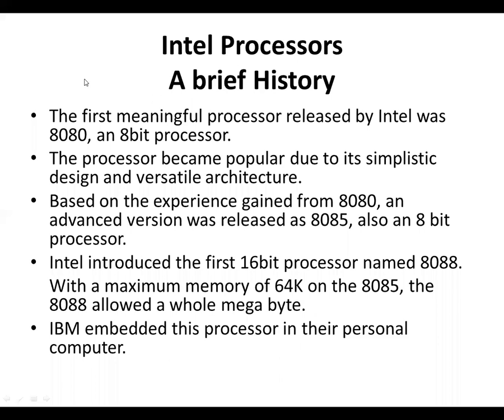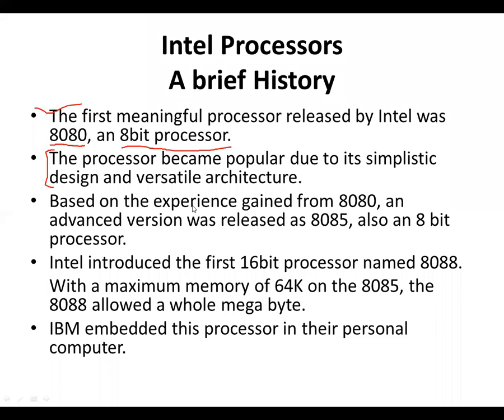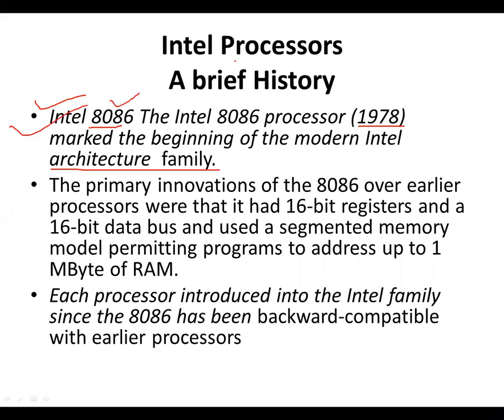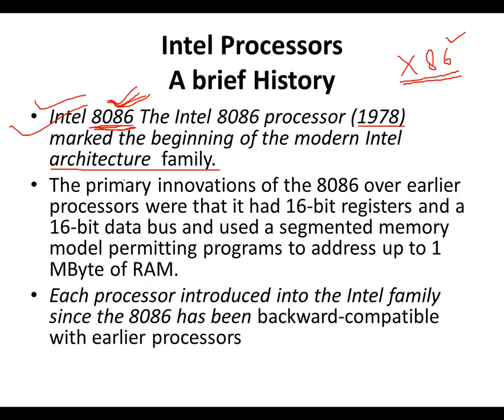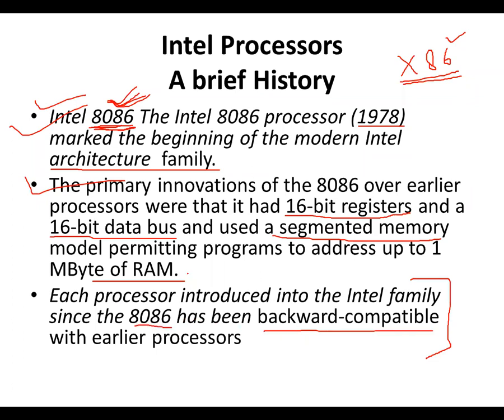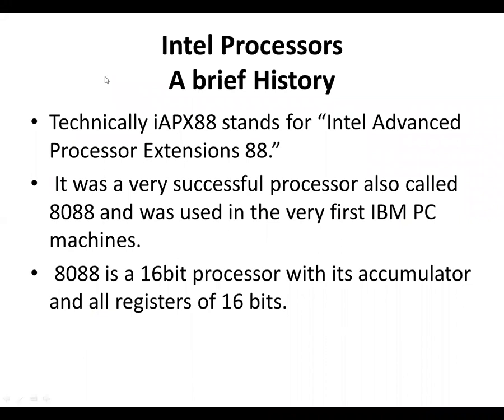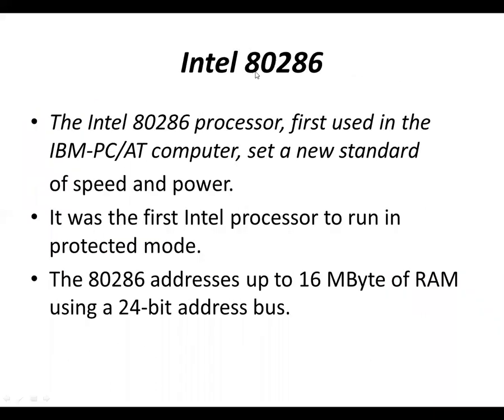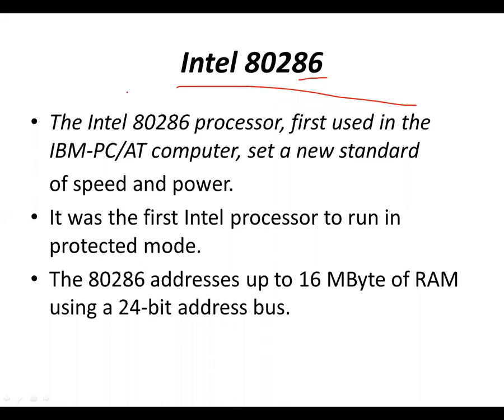Intel Processor's History (Part 1)